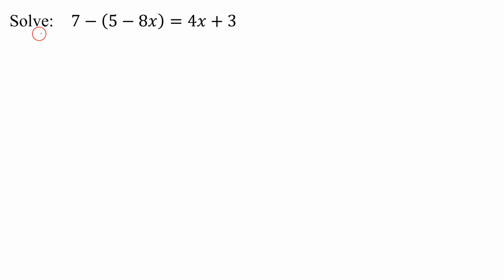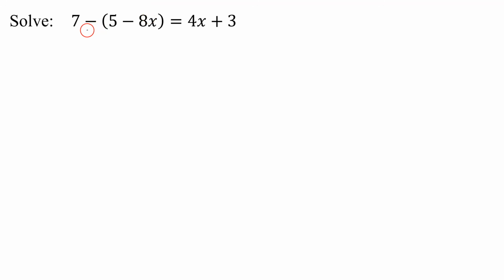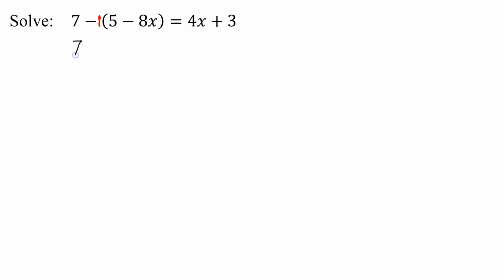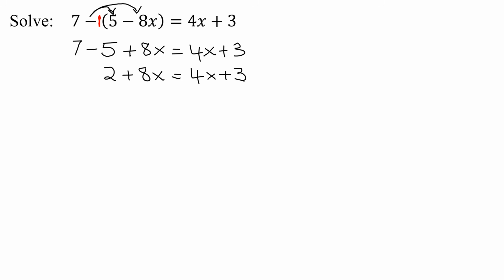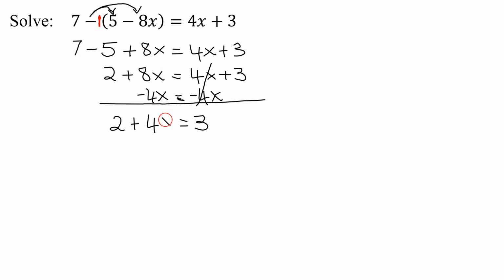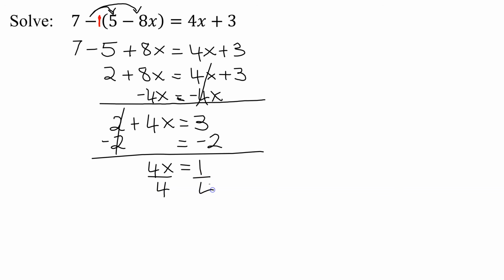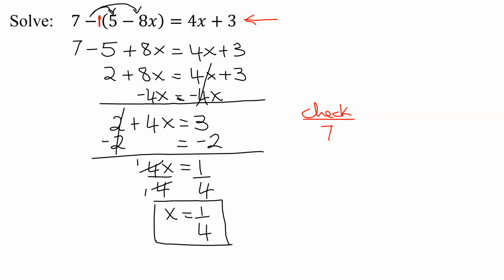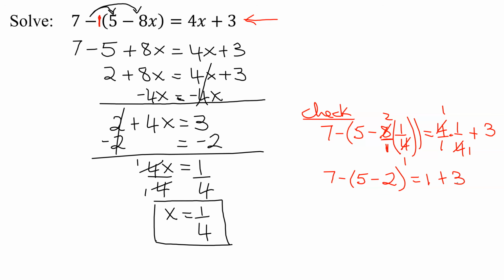Solve a Linear Equation Involving Parentheses EX 3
The equation to be solved is 7-(5-8x)=4x+3.  This linear equation is simplified using the distributive property, like terms are combined, and the resulting equation is solved.  The solution is a fraction and it is checked in the original equation.

Timestamps
0:00 Introduction
0:33 Use Distributive Property
1:48 Combine Like Terms
2:15 Collect x's on LHS
3:00 Collect constants on RHS
3:42 Check Answer